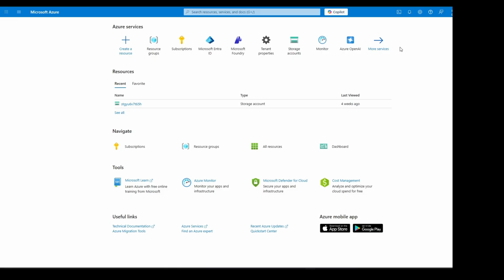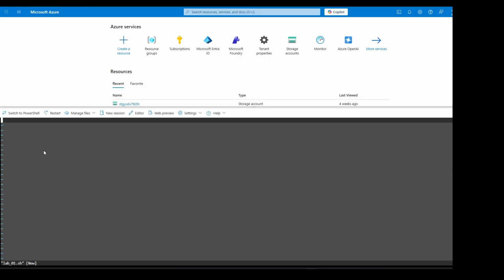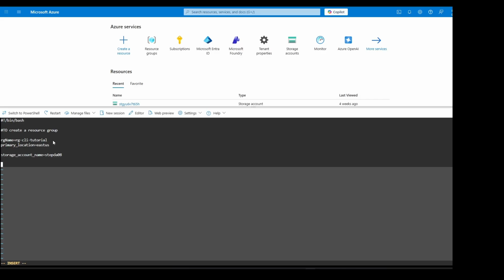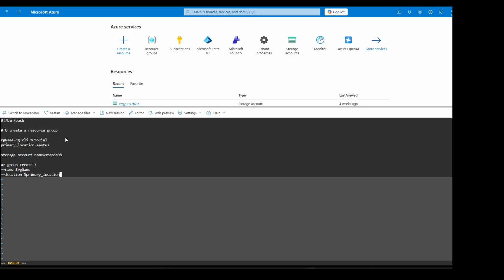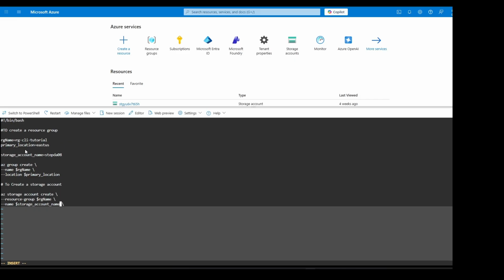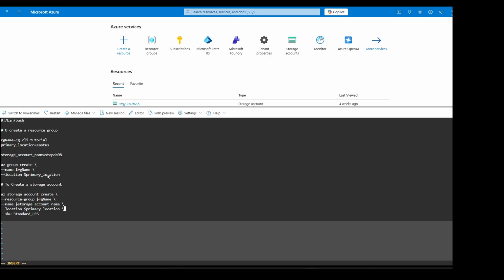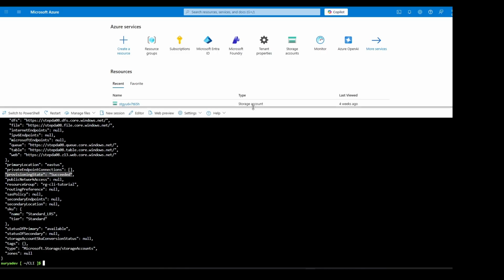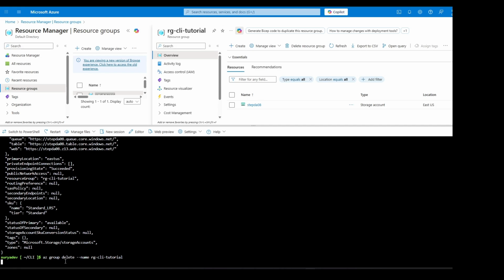Azure Hands-On: Create Resource Group & Storage Using Bash in Cloud Shell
In this video, you'll learn how to deploy your first Azure resources using a simple bash script in Azure Cloud Shell. This is perfect for beginners who want hand-on experience with cloud automation.

In this tutorial, we will create

1. Azure Resource Group
2. Azure Storage Account

At the end, we'll also clean up everything by deleting the resource group to avoid unnecessary Azure costs.